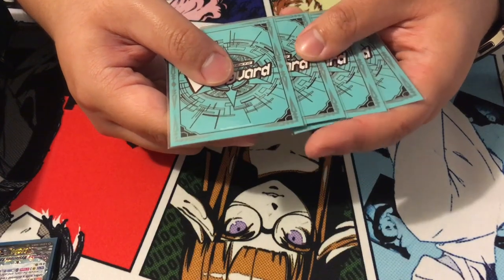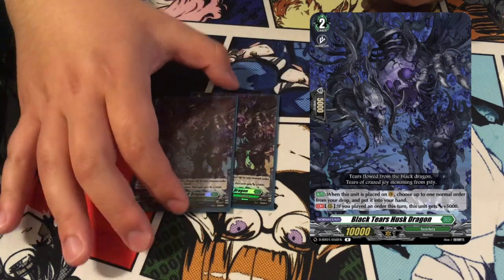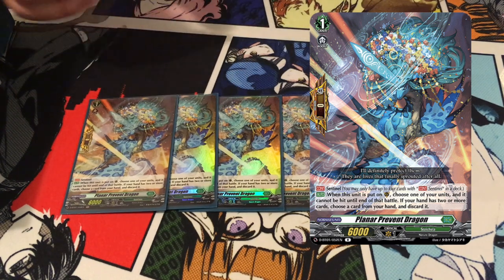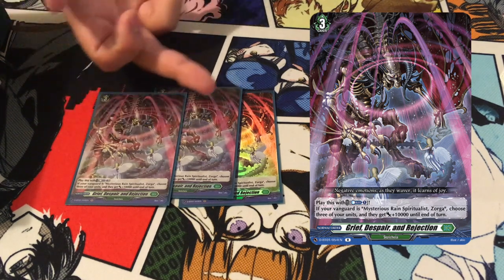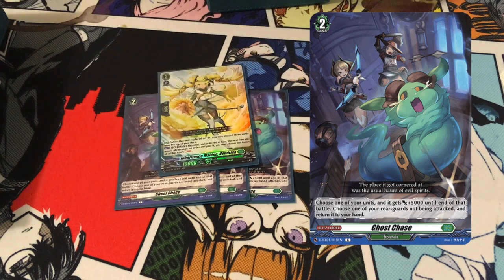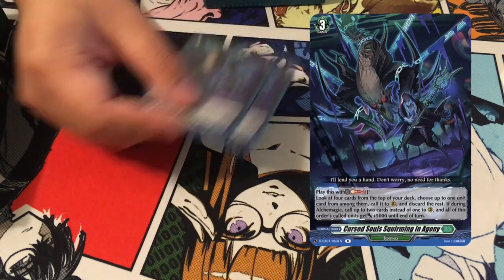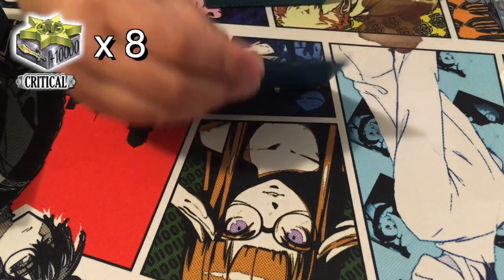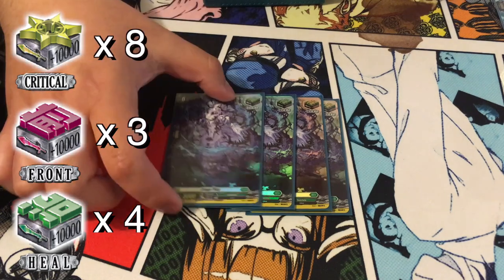The Power of Alchemagic! Cardfight Vanguard Standard Deck Profile: Stoicheia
Hi there internet! We are very excited to show all of you some Overdress deck profiles! In this video Dave is gonna be showing you his personal favorite deck out of the current release, Zorga!

Thumbnail and video edited by:
John S.
Alphonsus D.
Henry R.

00:00 Intro and Ride Line
01:03 Grade 3 (Units)
01:40 Grade 2 (Units)
03:26 Grade 1 (Units)
05:05 Order Cards
10:46 Triggers
13:14 Closing Thoughts